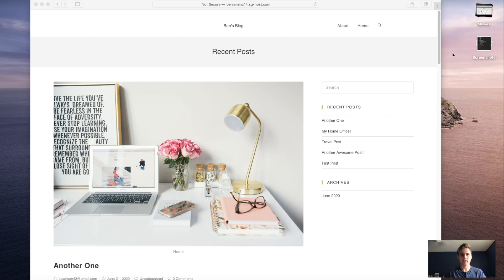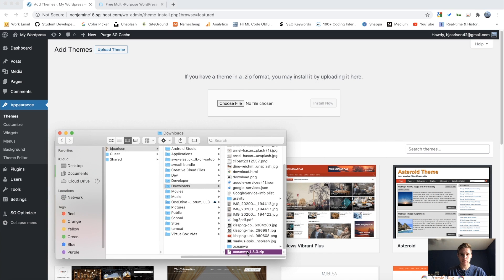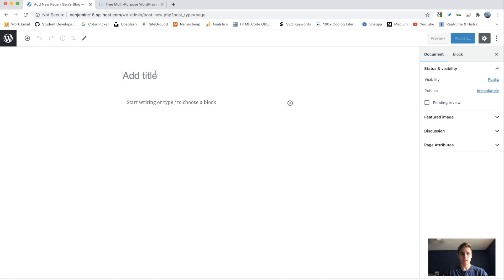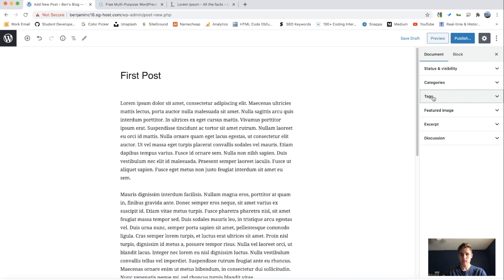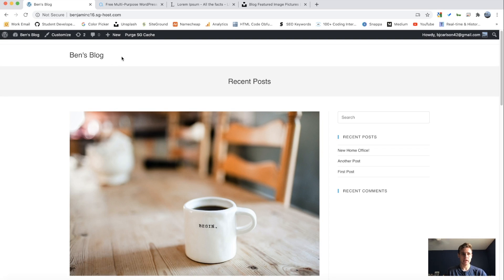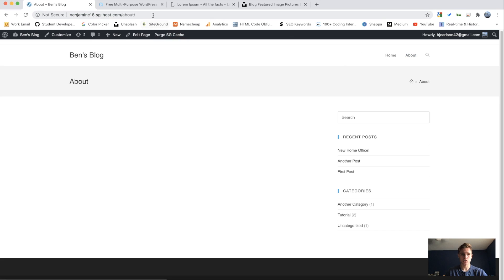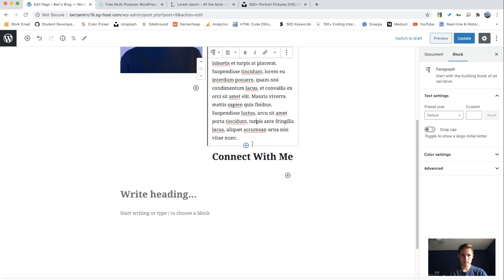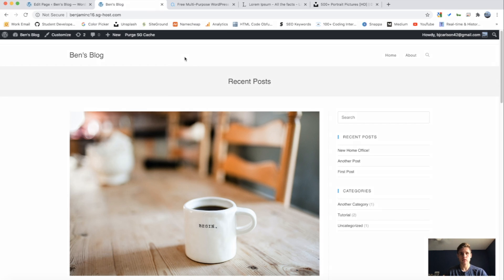OceanWP Wordpress Theme Blog Tutorial | Best Free Wordpress Theme 2021?!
In this video, I go over how to install the OceanWP Wordpress theme (for free) and create a simple blog quickly. We make an about page and a recent posts page. If you follow this 20 min tutorial and spend another 10 minutes customizing it more, you will have a stunning blog website in only 30 minutes!

0:00 Introduction
1:09 Download OceanWP Theme
1:54 Installing OceanWP Theme
3:05 General Settings
4:25 Creating Pages
6:12 Adding Blog Posts - lorem ipsum dummy posts
9:43 Creating Sidebar and Top Navigation
12:40 Building About Page
16:22 Conclusion/Where To Go Now